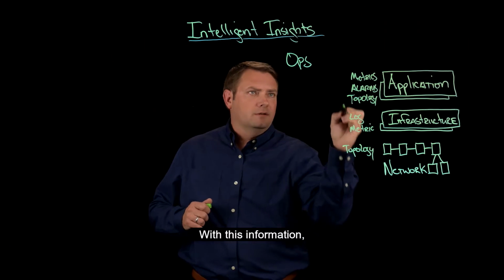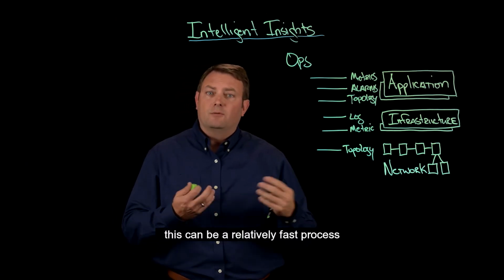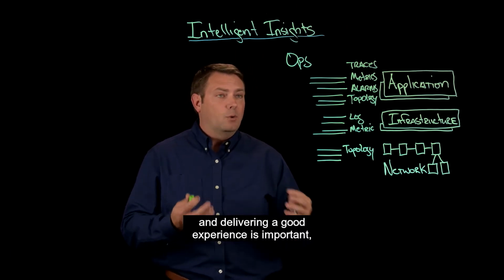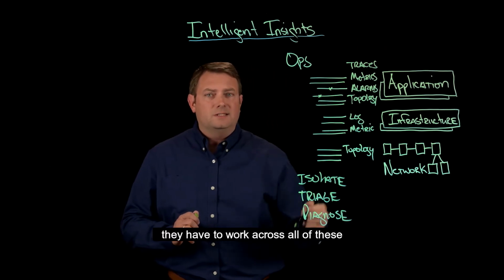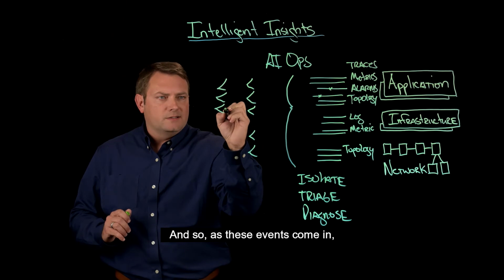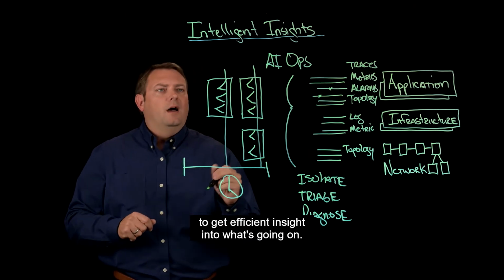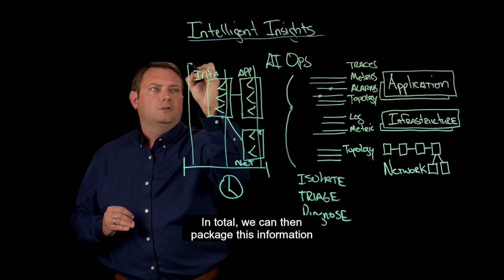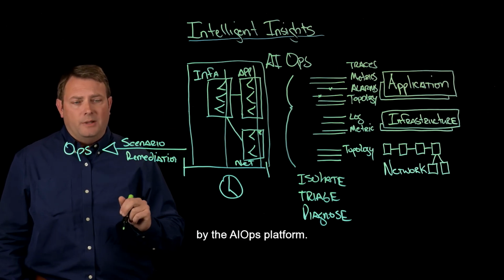Lightboard Edition: AIOps Intelligent Insights Overview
John Sullivan, product manager within the Enterprise Software Division at Broadcom, walks through how intelligent insights work to triage problems faster and deliver better application outcomes.